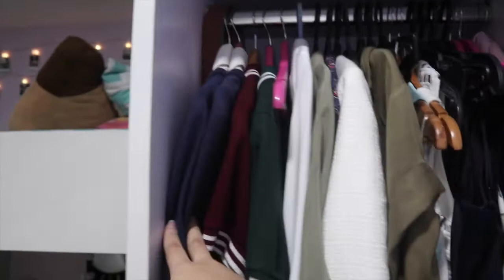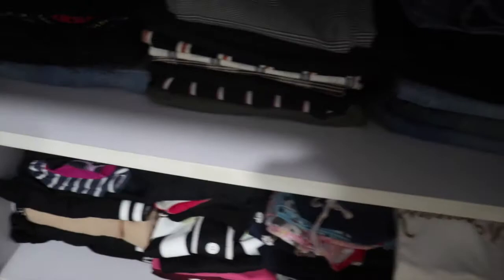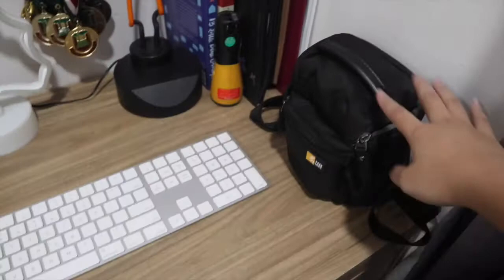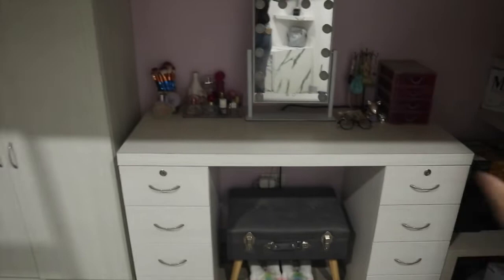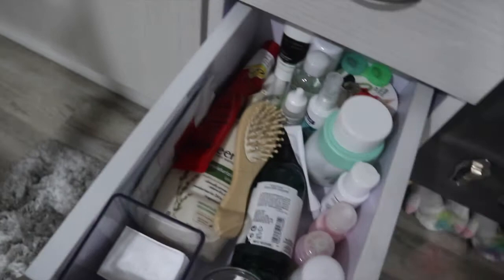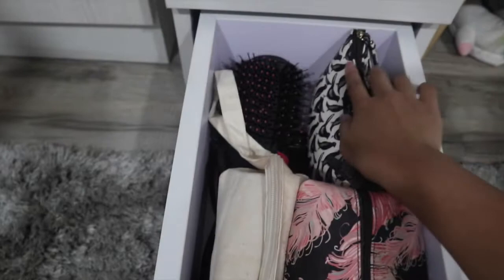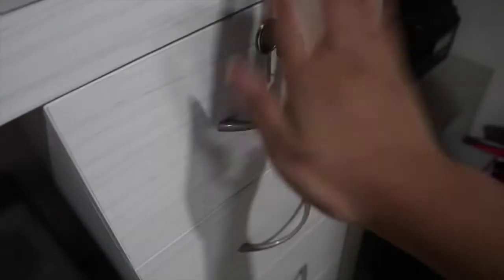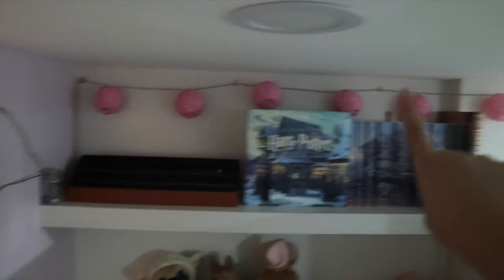ROOM TOUR | Monica Andrea